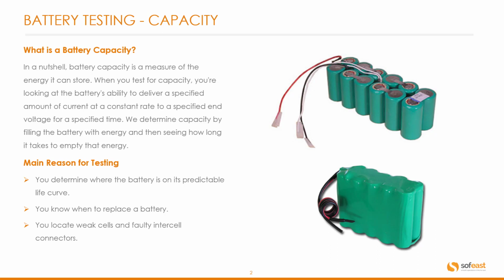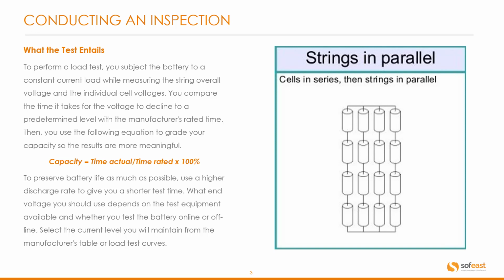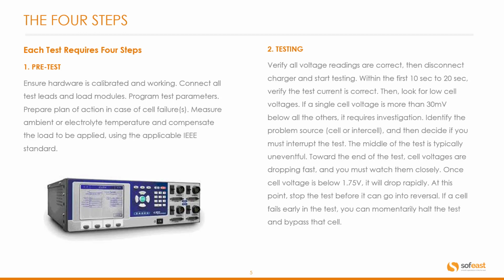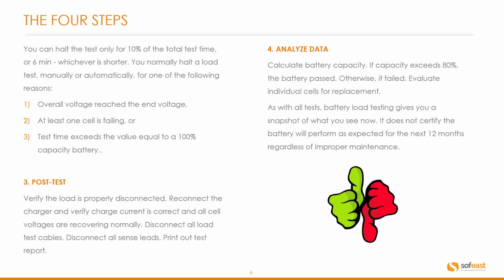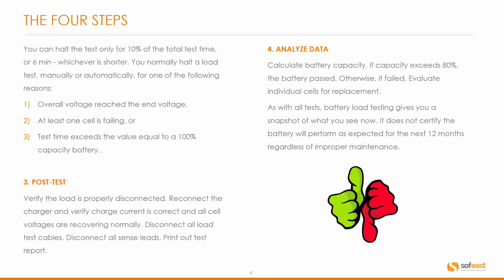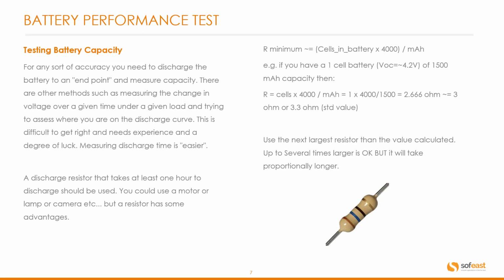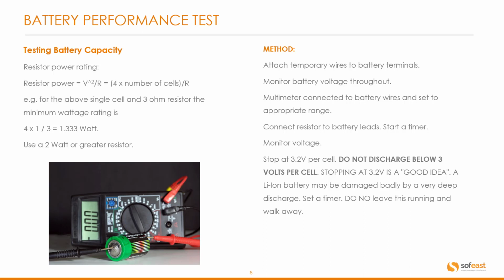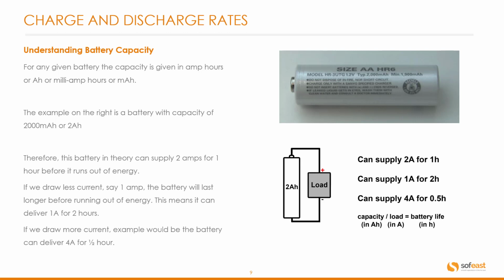Battery Capacity Tests For Importers Of Chinese Electronics (Part 4)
Take a deep look at battery capacity tests that electronic importers should be running in this thorough video guide.
You need to test your battery capacity because it's important to know whether your supplier is giving you batteries which are capable of storing the correct amount of energy that you require.
In addition, you'll be able to know when batteries should be replaced and weed out faulty ones.
We'll explore battery load tests including:
- Full string test off-line using load banks
- Full string test on-line using load banks
- Single cell test on-line
- Rundown test using actual load
We'll explain each test and the 4 stages involved in each of them.

If you're purchasing electronics from China and are interested in getting professional help from Sofeast's expert quality team, go to our product inspections page to see the inspections and consolidated inspection programs that we offer

Numerous FREE resources from Sofeast, a treasure-trove of useful information for importers and manufacturers

Need help with improving results from your Asian suppliers?